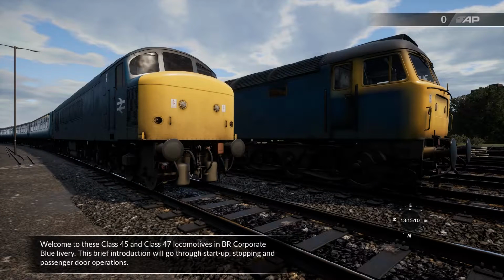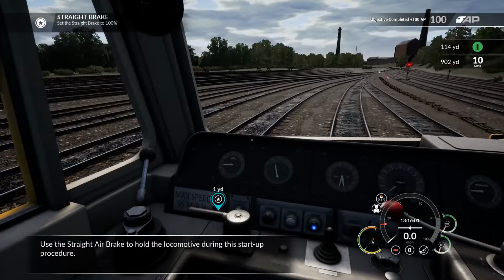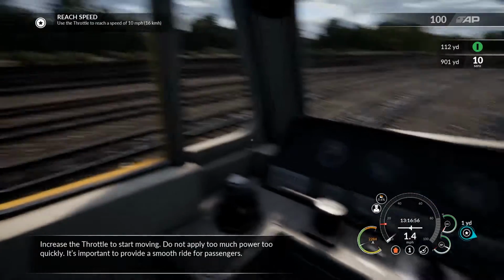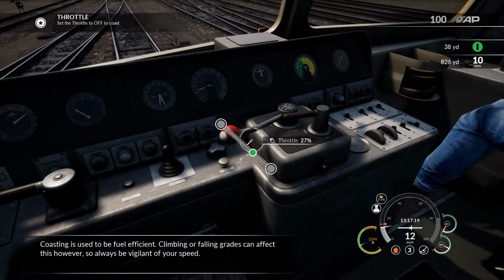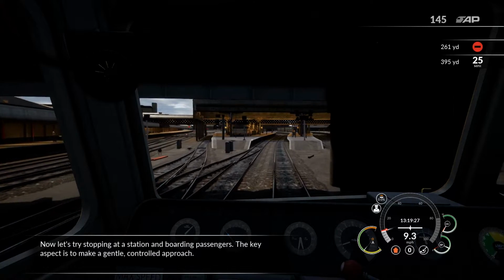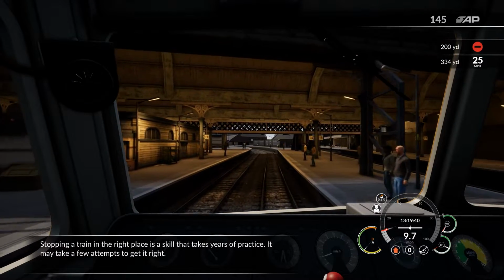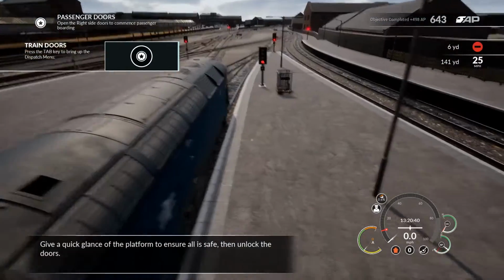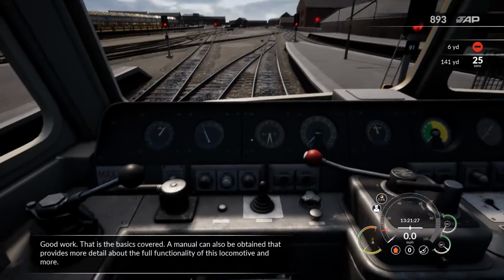Train Sim World 2020 - Class 47 Tutorial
Today I played through the tutorial for the BR Class 47 from the Northern Trans-Pennine route.